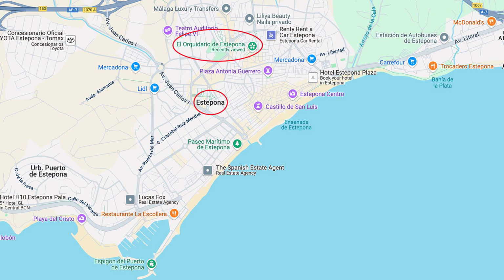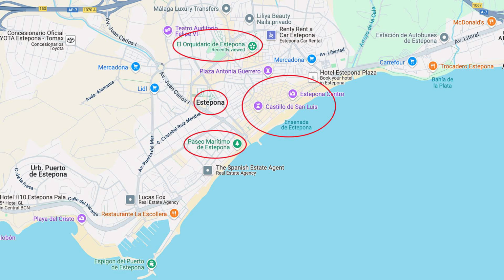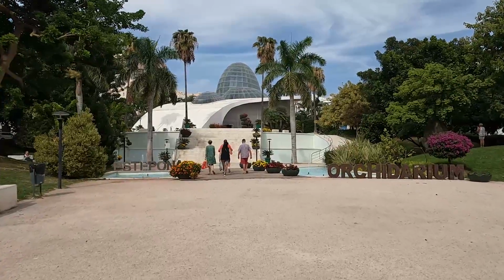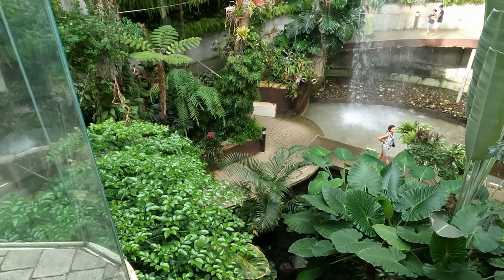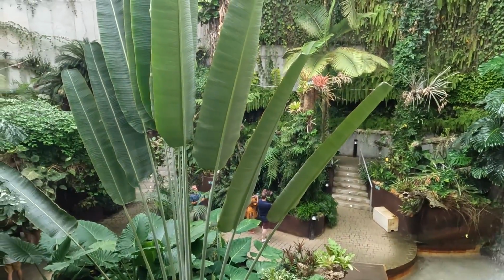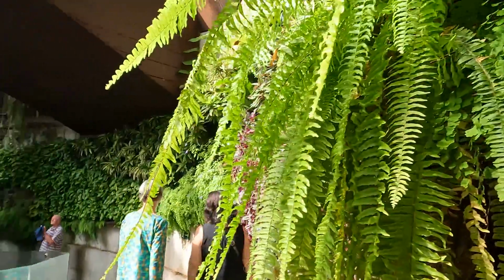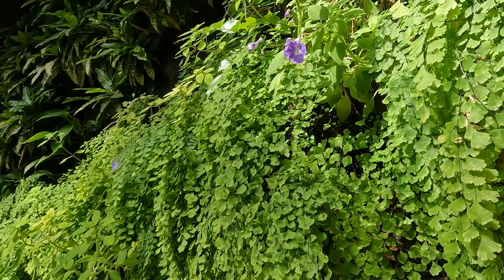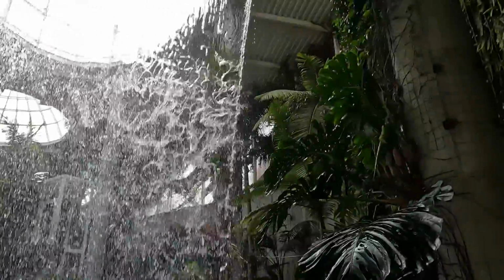ESTEPONA SPAIN ORCHIDARIUM INFORMATION AND WALKTHROUGH - ESTEPONA ORCHID HOUSE - ORQUIDARIO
From the outside of the Orquidario, the state of the art building complete with three glass domes is eye catching, and from the inside it is pretty impressive too. There is much to catch your eye from the moment you step inside, from the 30m high central glass dome (the other two domes are 6m and 16m high) to the stunning display of plants. There are 5000 plants and 1.300 species and these have been carefully selected so that visitors will be sure to see beautiful flowering displays no matter what the time of year. It is claimed as the biggest collection in Europe.

Visitors follow a winding path that takes them through the beautiful displays of orchids via a circuitous route from the entrance all the way around to the exit. One eye catching feature is the 17m high continious waterfall supplemented by an intermittent 30m waterfall. The path leads visitors along behind this and then in front of the waterfall, where a small bridge goes over the pools of water at the bottom from where the path continues up through further displays of orchids.

Thank you to Allan and Marie Carmen for all your hospitality over the years.